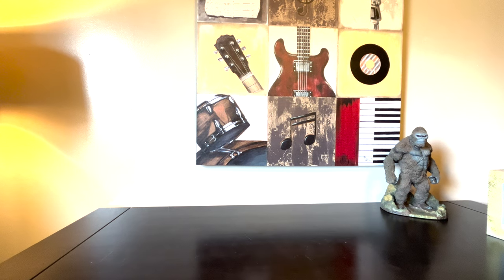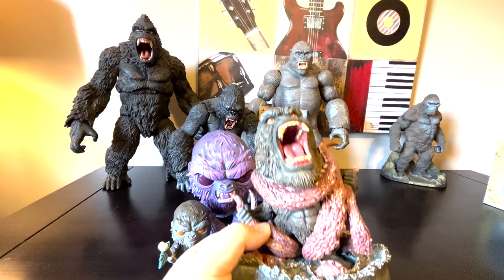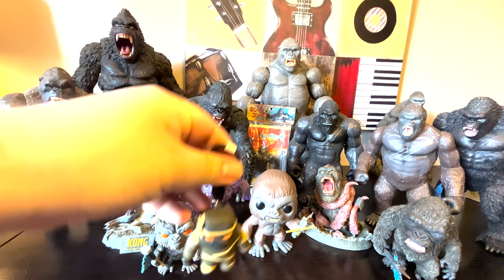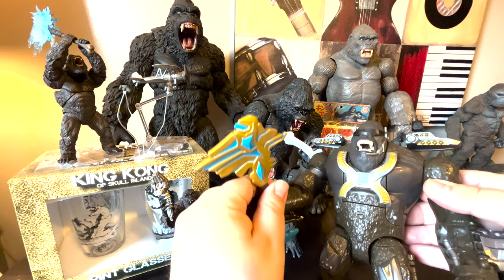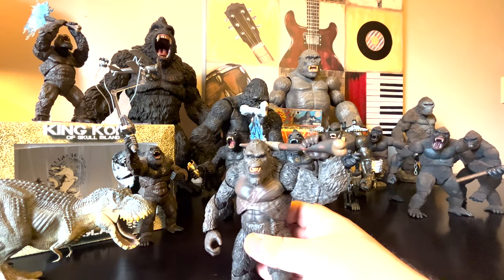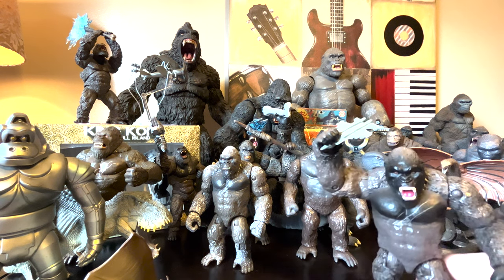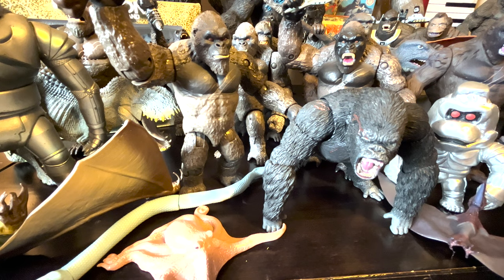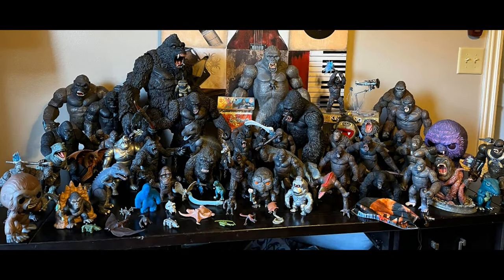My King Kong figure collection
First time doing one of these